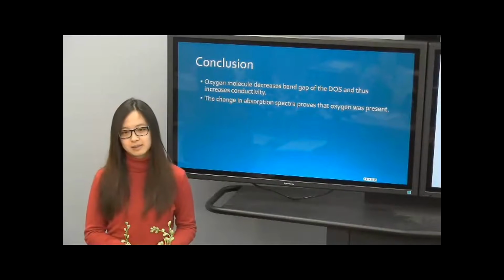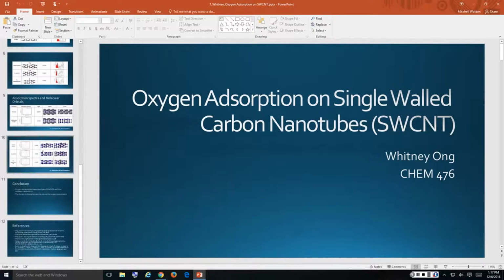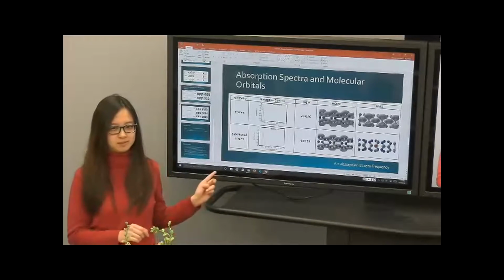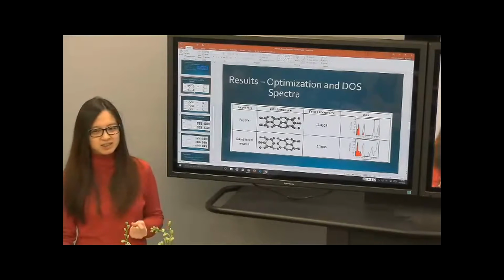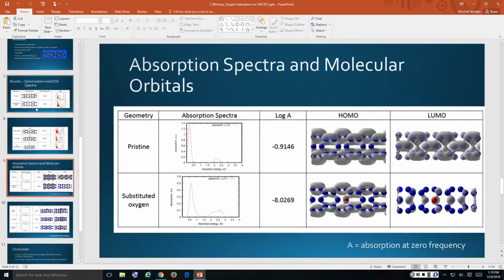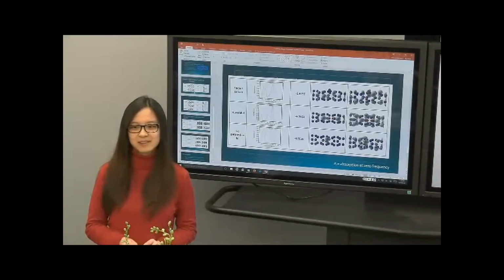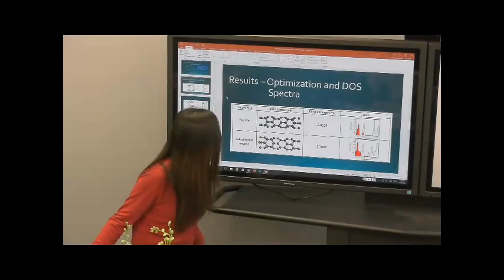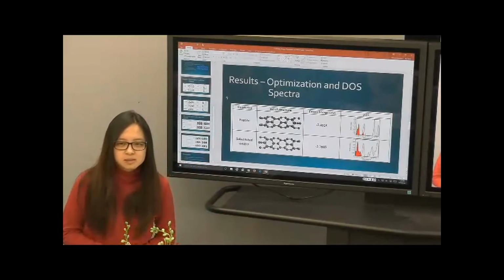CHEM476, FINAL EXAM, Episode #6, Discussion, Whitney Ong